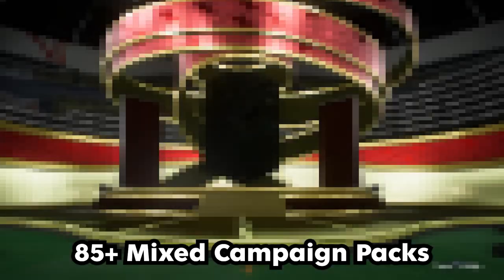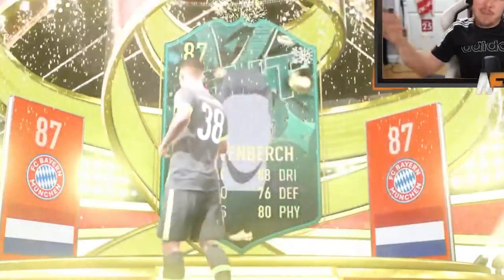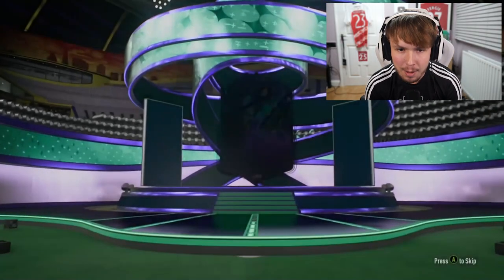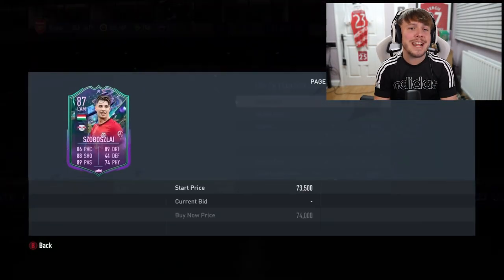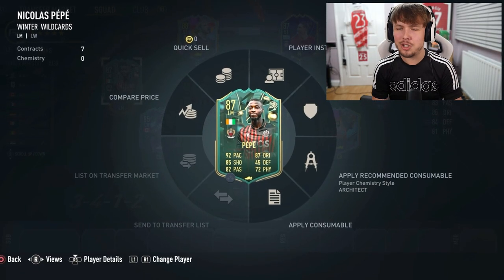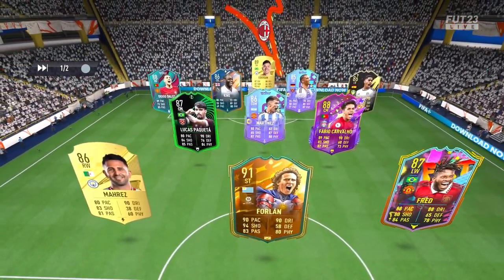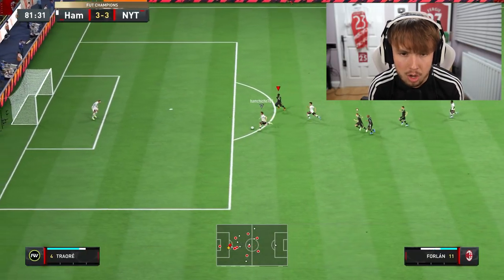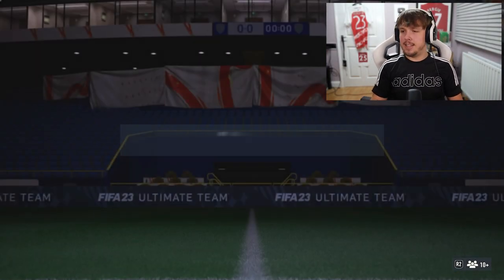11x 85+ Mixed Campaign Upgrades Decide My Team!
11x 85+ Mixed Campaign Upgrades Decide My Team!

fifa 23 ultimate team,fifa 23,nerdfire,11x 85+ Mixed Campaign Upgrades Decide My Team!,85+ mixed campaign sbc fifa 23,11x 85+ mixed campaign pack fifa 23,is the 85+ mixed campaign pack worth it?,fifa 23 challenge, 83+ x10 fifa 23,fut ballers, 85+ mixed campaign pack cheapest method,dannyaarons,razzhd,chuffsters,